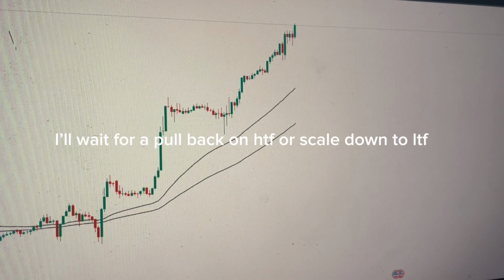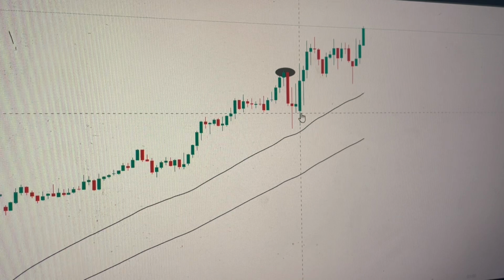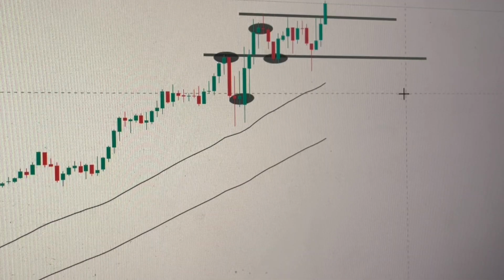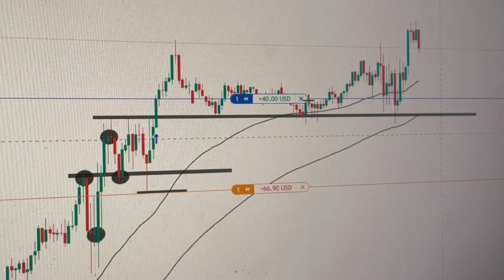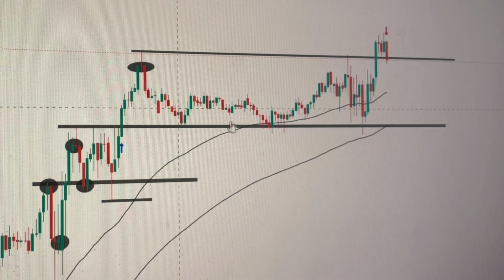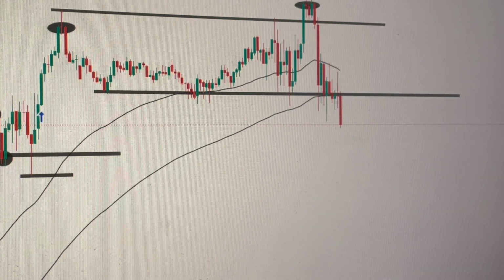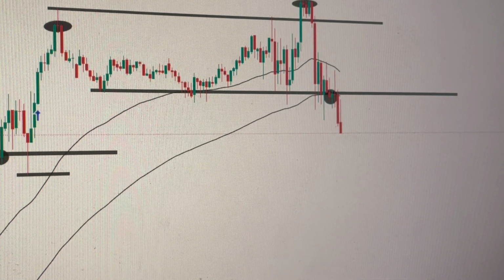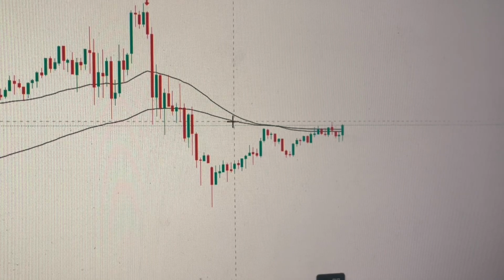Understanding Forex Market Structure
In this brief discussion I go over what to look for in the markets for easy money setups.